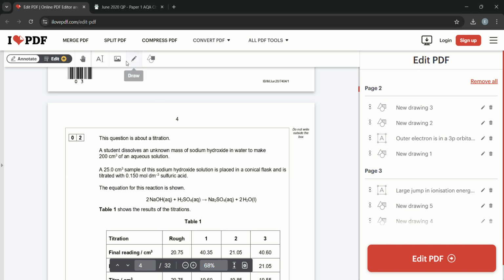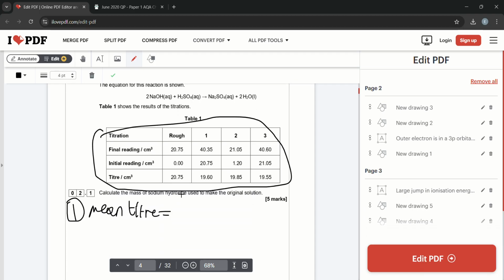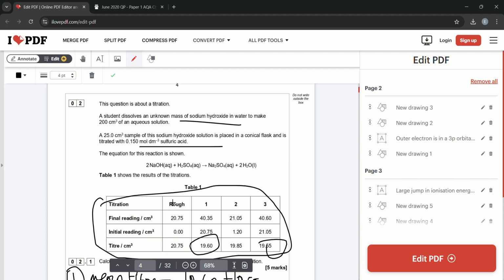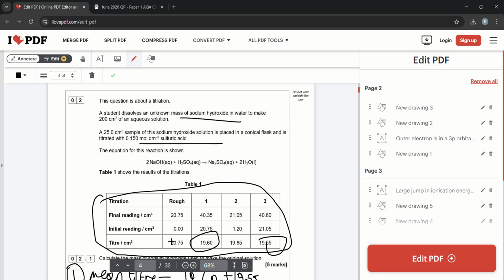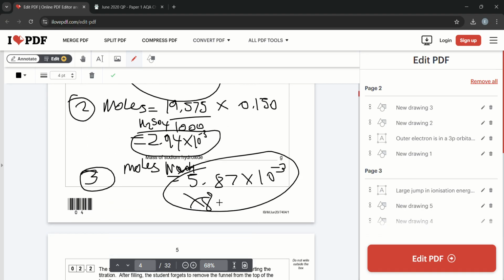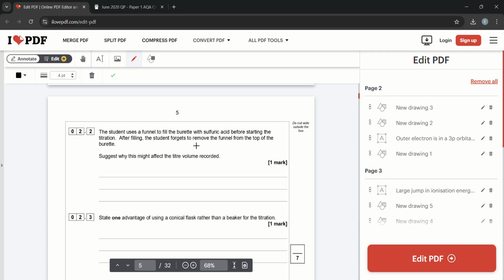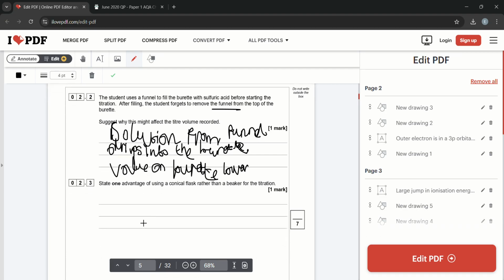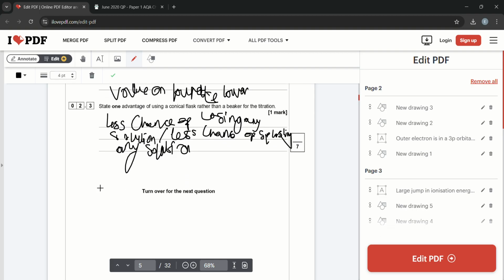2020 QUESTION 2 PAPER 1